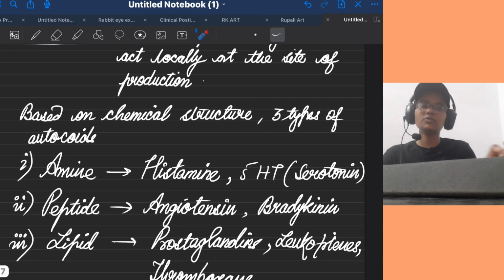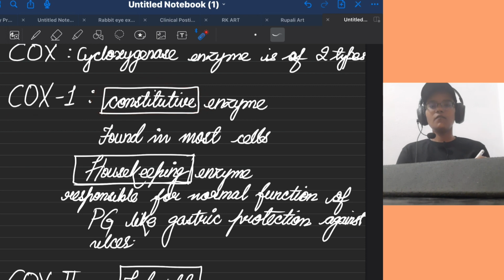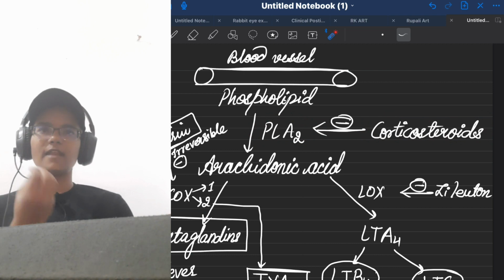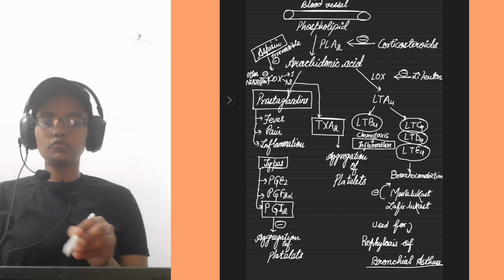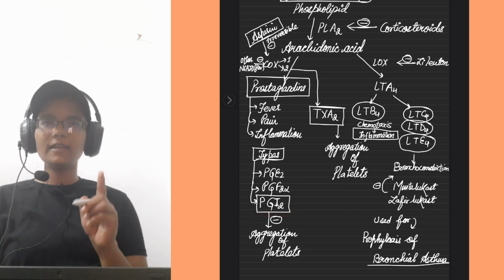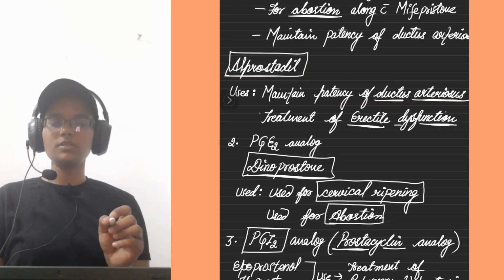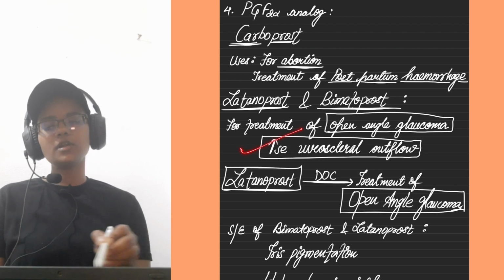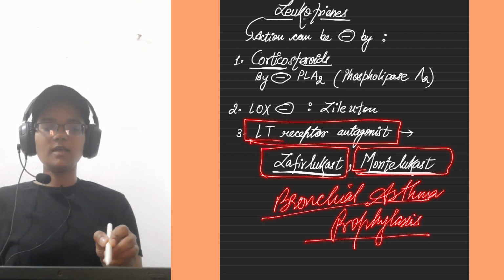Autocoids | Prostaglandins | Leukotrienes | Thromboxanes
Exam Vlog | GMCH Bettiah

A week in the life of MBBS student
ah Campus
My NEET journey | Being Medico | Government medical College Bettiah

Medical College life | Medical school study vlog | Daily routine of medical student
Government medical College Bettiah
How I study in medical school | Med school Study vlog | My life as a medical student | MBBS student

Medical student life
Medical College Bettiah
Medical College life
GMCHBETTIAH#BIHARMEDICALCOLLEGES
Med School Life | Med school Vlog | Week in the life of a medical student
Government medical College Bettiah Vlog
Government medical College Bettiah Bihar

What's best for medical students?
Med students life
A Day in Medical College
A day in life of medical student